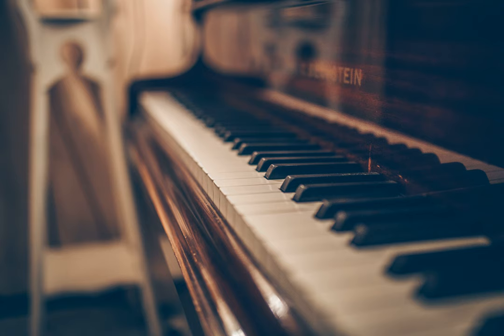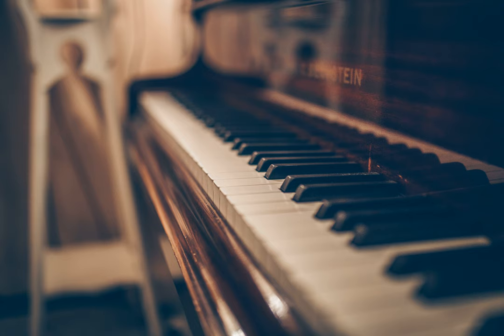chord progressions - I'm struggling with changing my chords in time